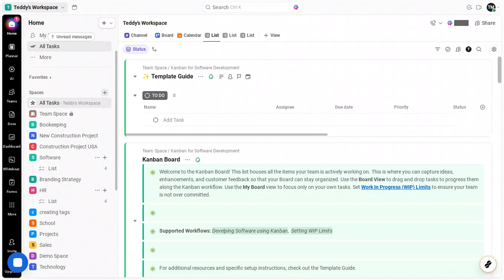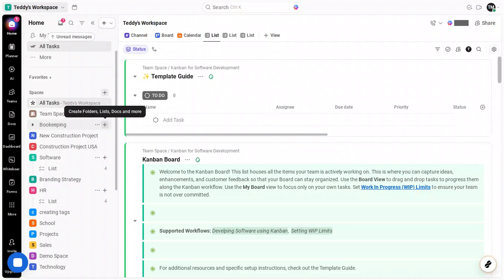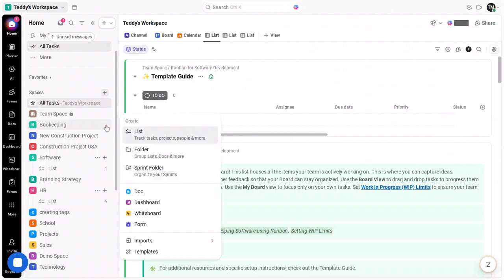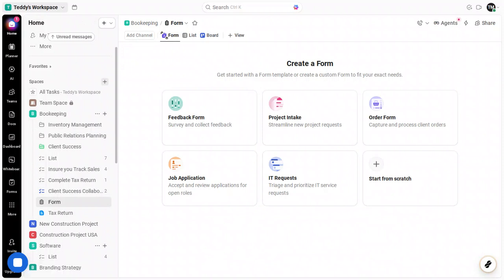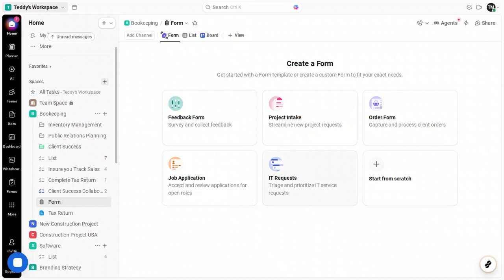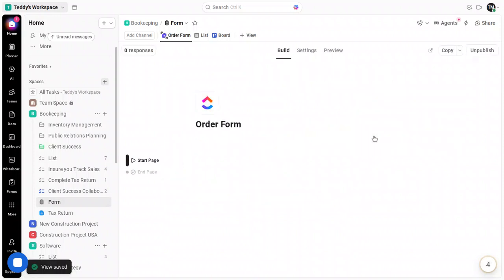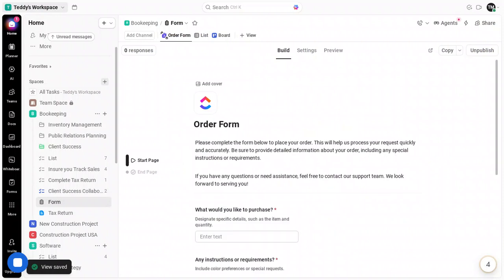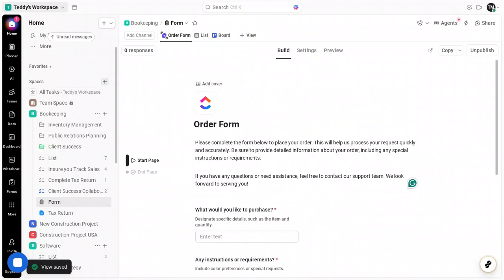Use ClickUp Forms Easily [Quick Start]